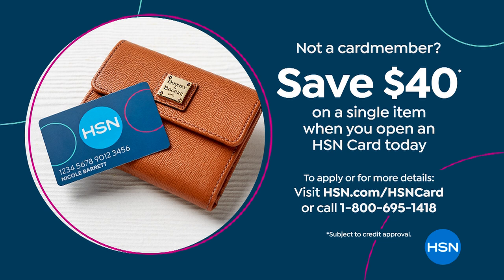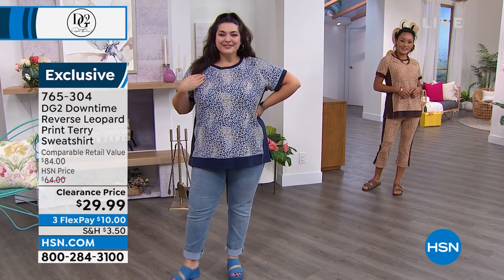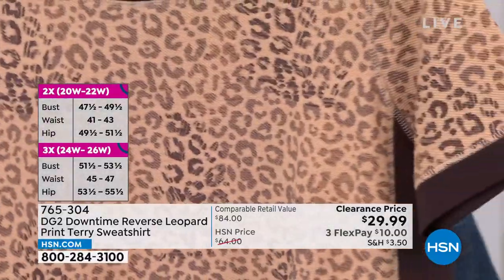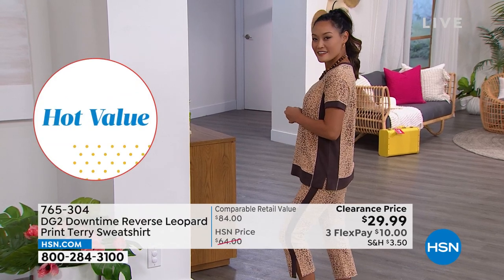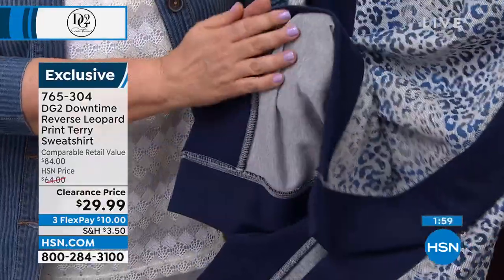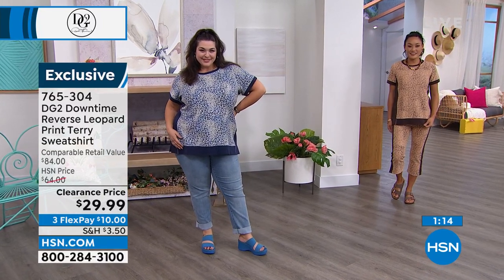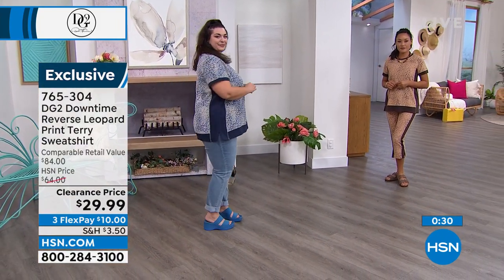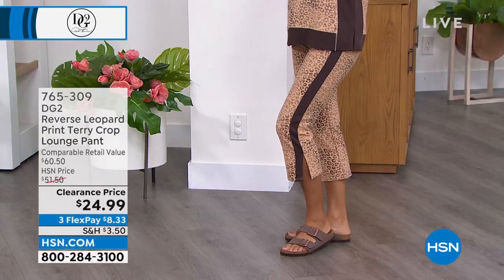DG2 Downtime Reverse Leopard Print Terry Sweatshirt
The top that turns a casual look into a special occasion, this leopardprint, soft terry knit sweatshirt from DG2 Downtime adds bold style and effortless comfort to your everyday look.